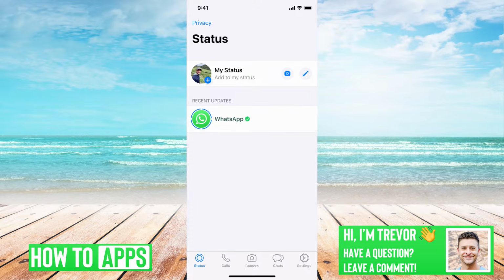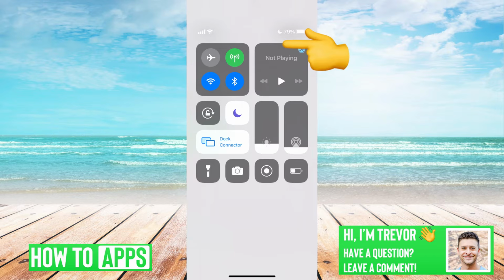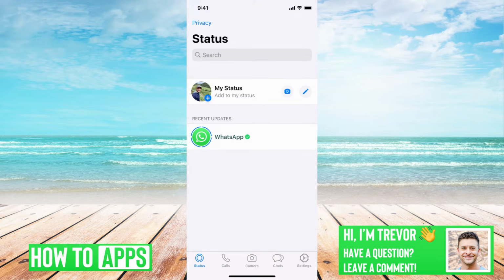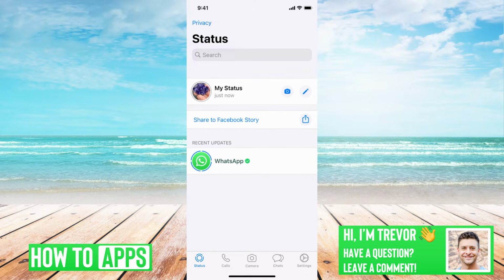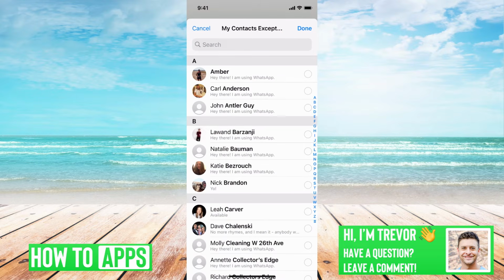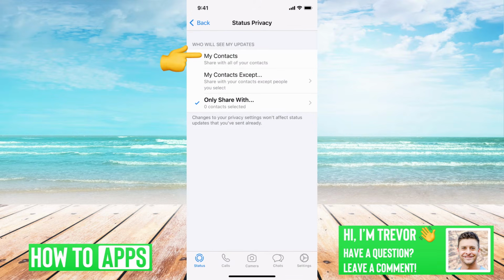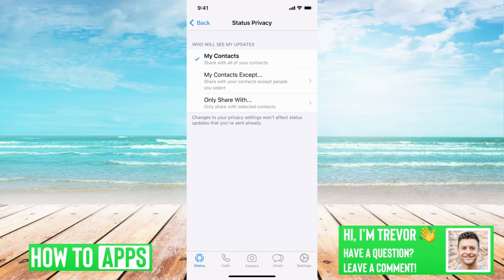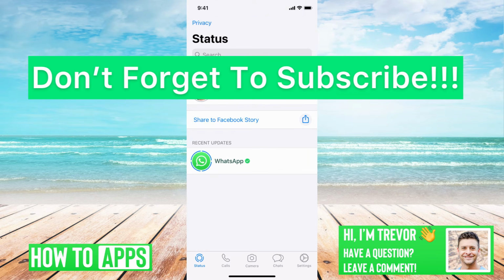How To Fix WhatsApp Status Couldn't Send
Let's fix your WhatsApp status if it couldn't send in this quick and easy guide.

If you're trying to update your WhatsApp status but it keeps giving you the error that it couldn't send, this video is for you. There are a couple of potential reasons, first I walk you through checking your internet connection and then offloading the app and reinstalling it to see if that fixes any glitches or bugs in the app. You will also want to adjust the settings to make sure all of your contacts can see the status that you're uploading. This should fix the status, whether it's an image, video, or just text. This trick works for both iPhone and Android in 2021.